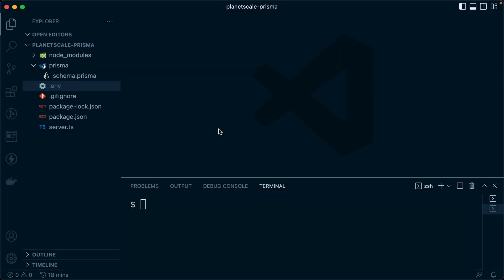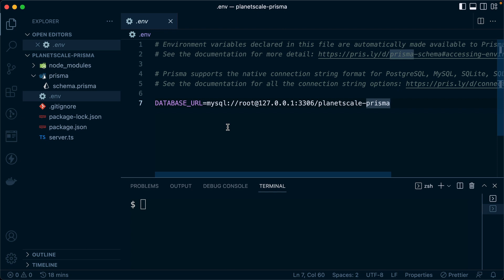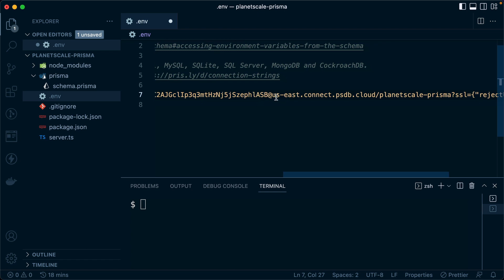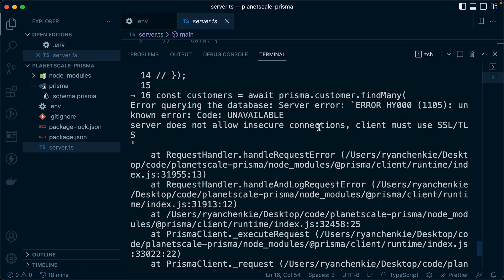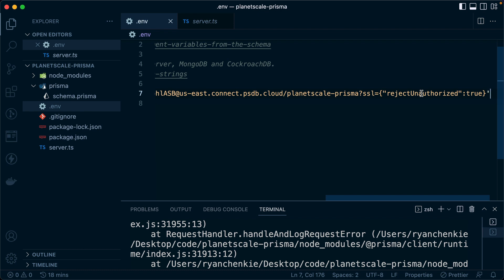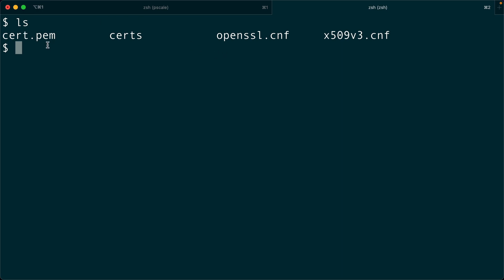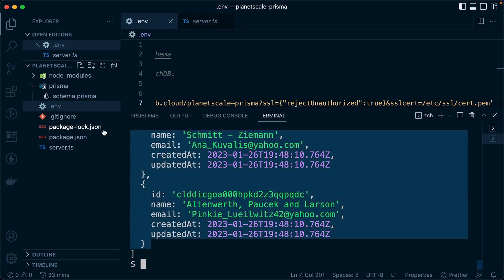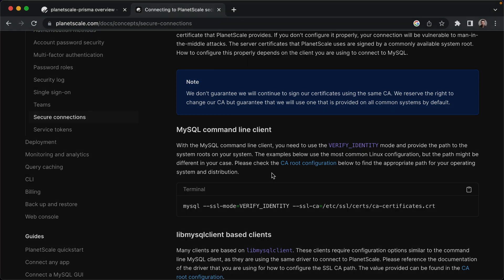How to Handle Connection Strings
When we use connection strings that PlanetScale provides, we sometimes need to explicitly specify the root certificate path on our machines. In this lesson, we see how to do that from our Node app.